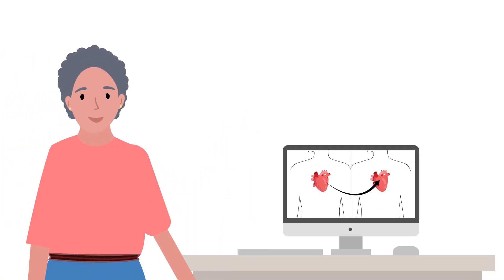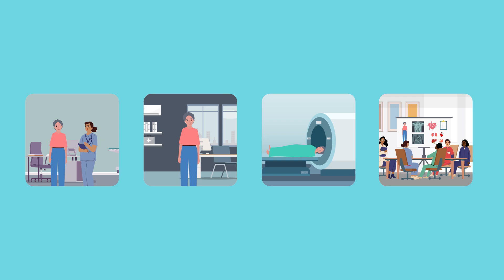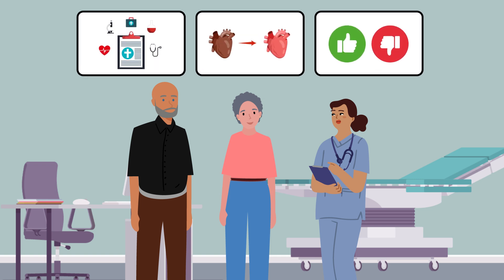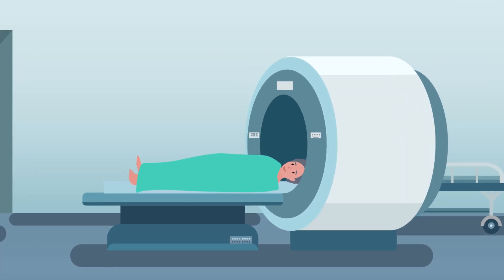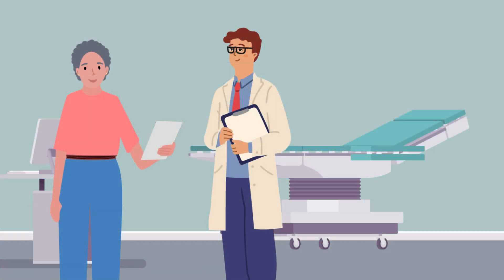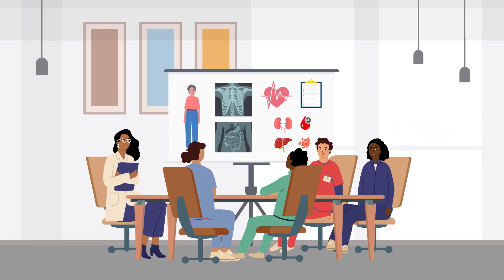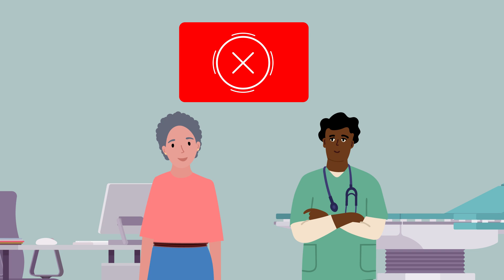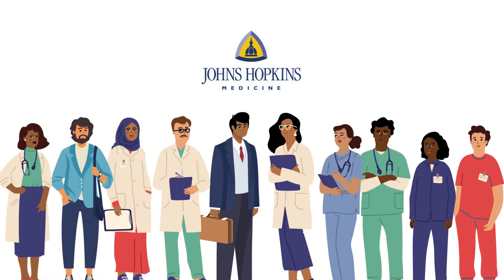Heart Transplantation | The Evaluation Process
Learn about the heart transplant evaluation process, from the first clinic visit to the decision about waitlisting. Understand who is on the transplant team and information they use to determine if transplant is the best option.